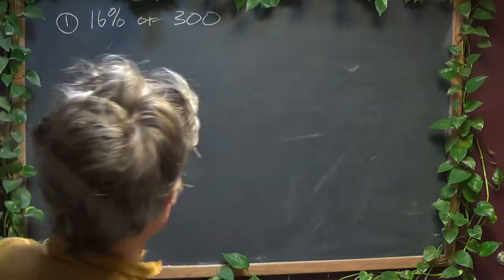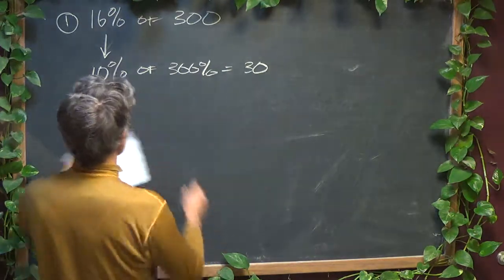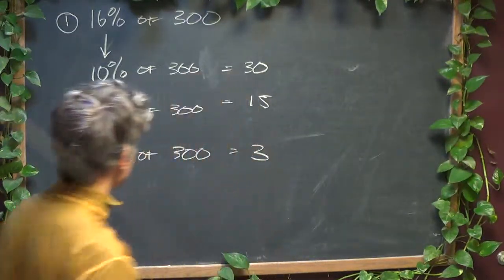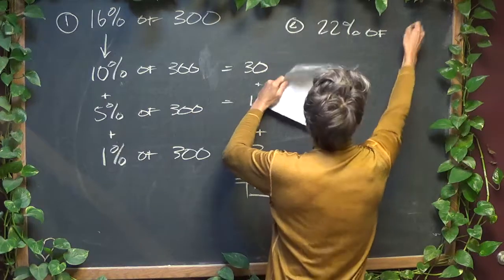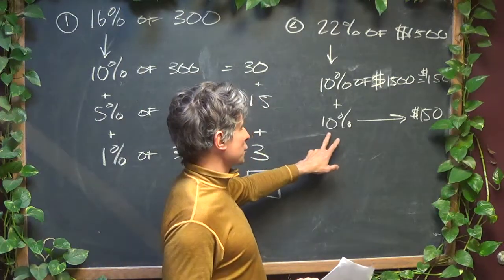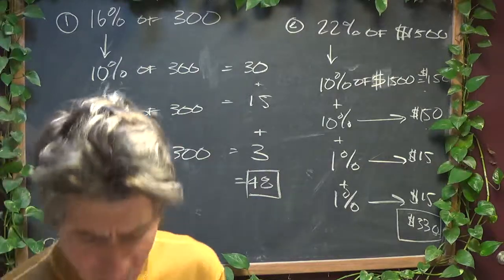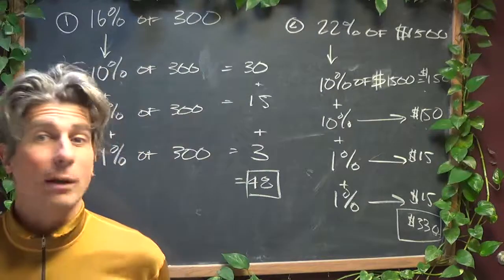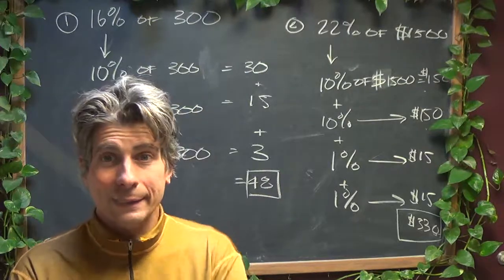The One About the 10%, 5% and 1% moves (and others)!